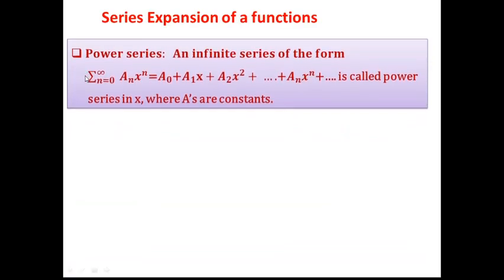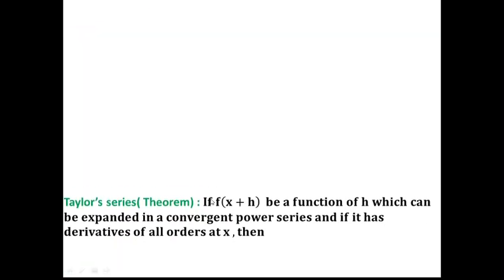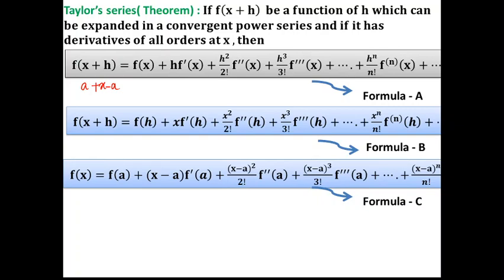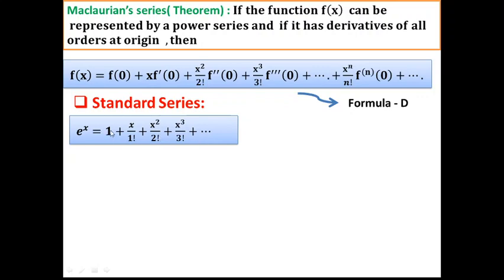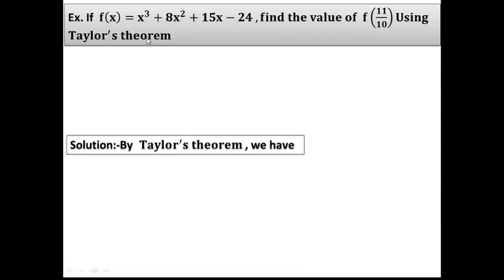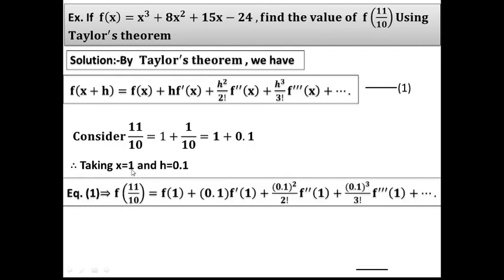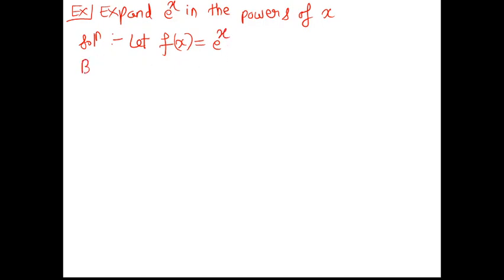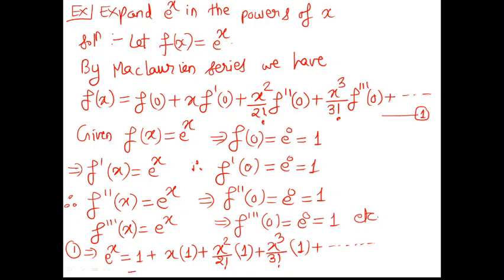Taylor's and Maclaurian series expansion of function/Part-I